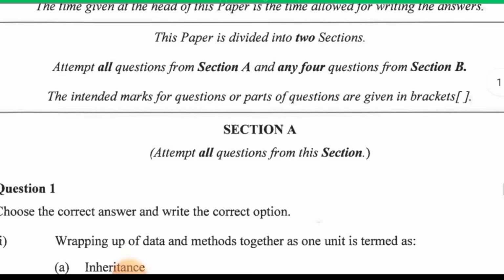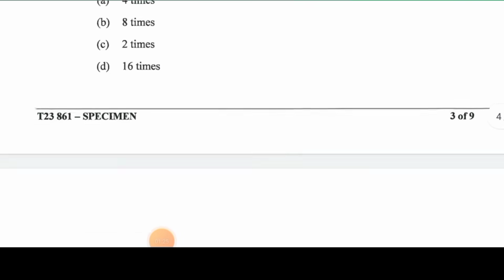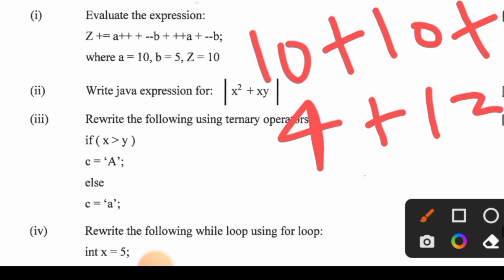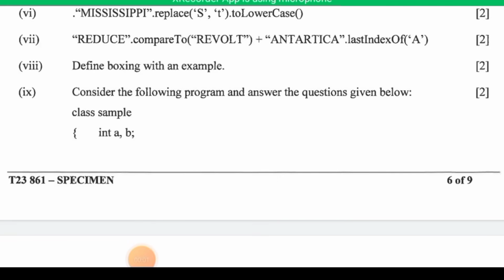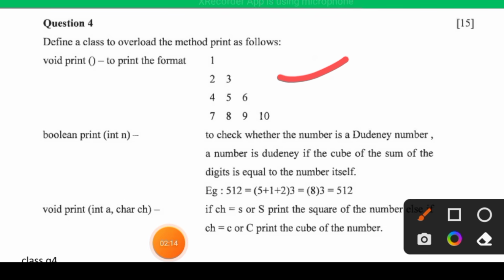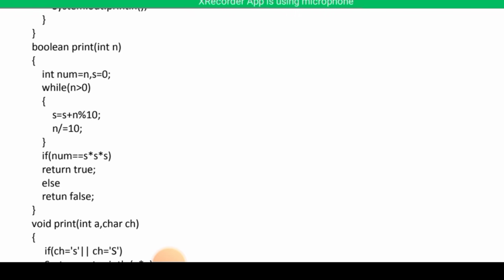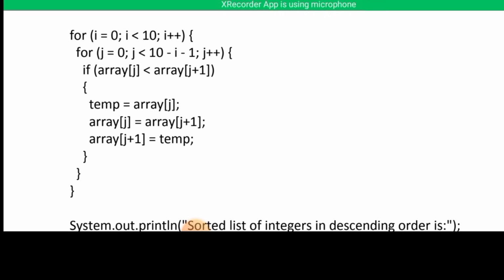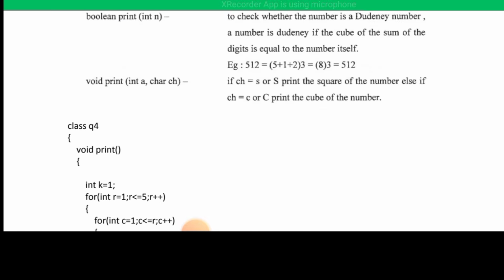ICSE 2023 Computer Applications Specimen Question Paper|Full Solved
This video contains full explanation of ICSE 2023 Computer Applications Specimen Question Paper.

There is correction in 1.v
Math.pow(625,1/2)+Math.sqrt(144)
1.0+12.0
13.0
The correct answer is 13.0
since second argument of pow () should be integer.
so 1/2 in integer will be treated as 0.
625 ^0 will be 1.